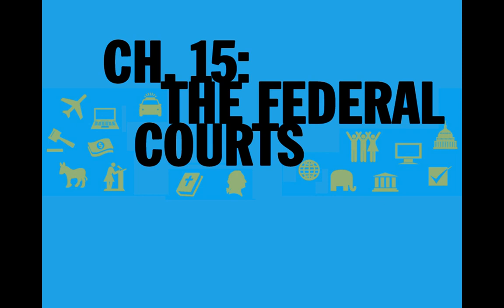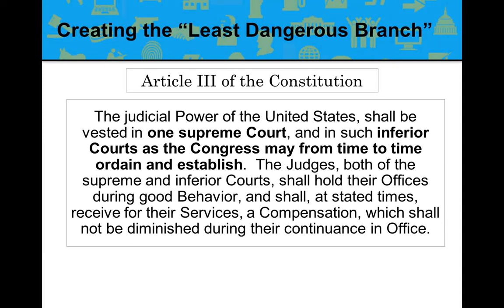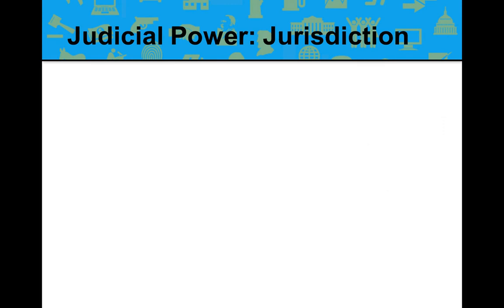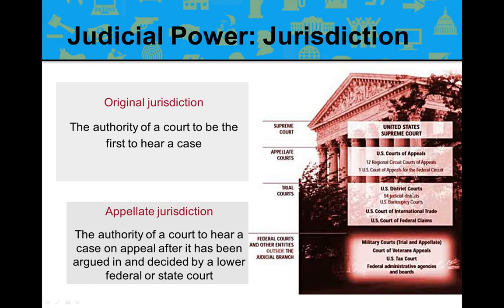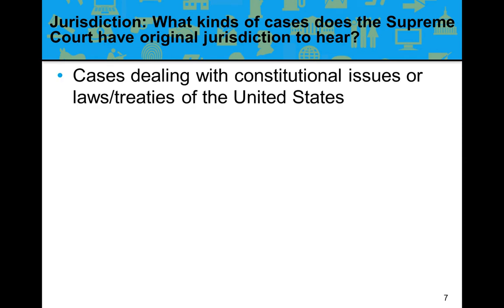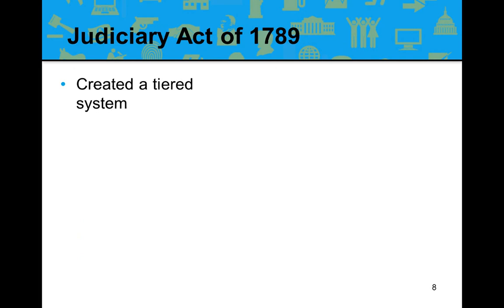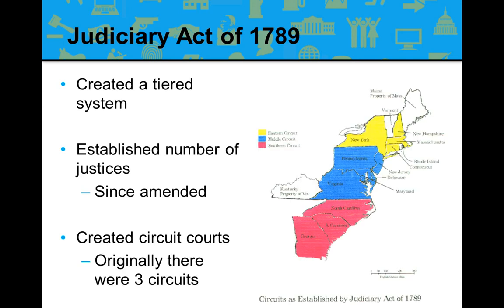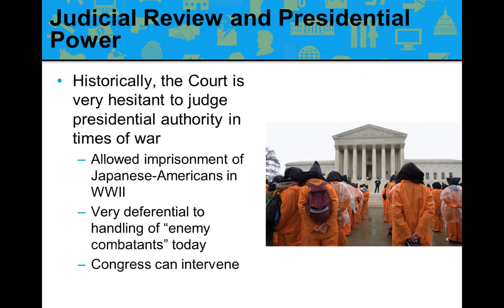The Judiciary Part 1